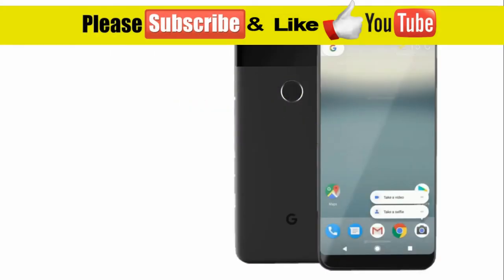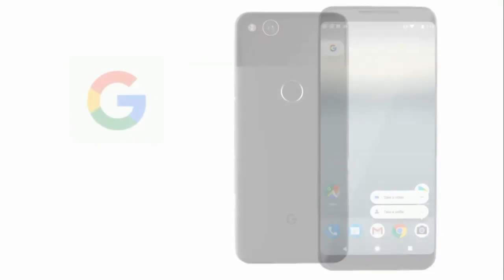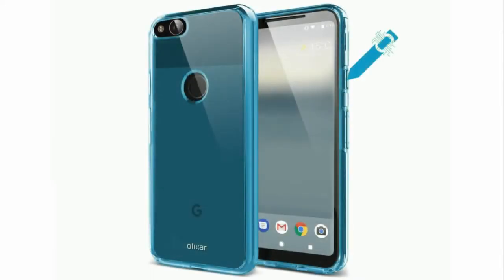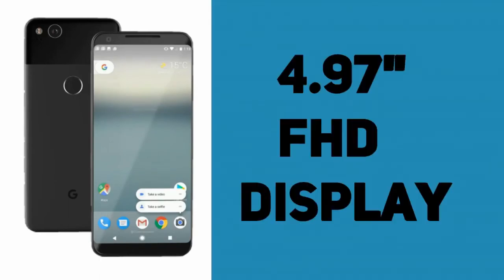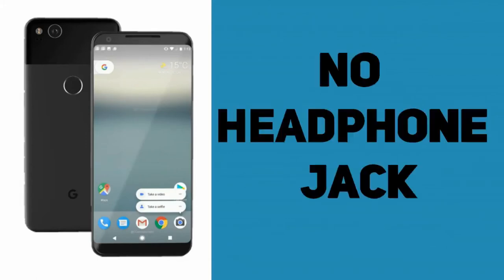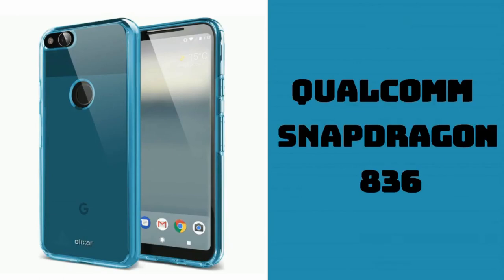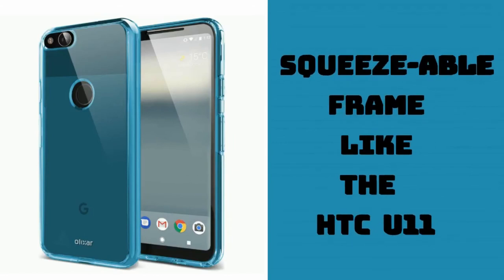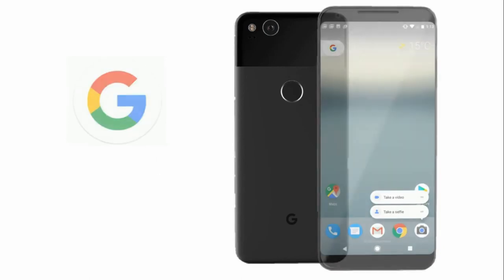Google Pixel 2 and Pixel XL launching October 5 2017 - Streaming Video - Specifications and Features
Google Pixel 2 and Pixel XL - One of the most anticipated smartphones of 2017 is the Google Pixel 2. Launching October 5 2017 - Streaming Video - Specifications and Features and According to the recent leaks, the Google's 2nd Generation Pixel Handsets, will be powered by Qualcomm Snapdragon 836 & Will be unveiled on October 5th.Check Out The Video To check Out More.

Google’s big hardware event is happening on October 4 in San Francisco, and it will see the launch of Google Pixel 2 and Pixel 2 XL .The original Pixel phones were made by Google, designed by the company on its own, though HTC was the OEM. Now the company is ready to unveil a new set of phones – Pixel 2 and Pixel 2 XL.

Google Pixel 2 and Pixel 2 XL will be the main highlight of the event. Both phones have been leaked quite a few times on the internet so we already know a lot about them. Like the original Pixel and Pixel XL, the new phones will be designed in-house.  Pixel 2 will be manufactured by HTC, which Google recently agreed to buy the company’s engineering and design teams for $1.1 billion. This means the original Pixel team, which is now a part of Google, will continue to develop the new phones.